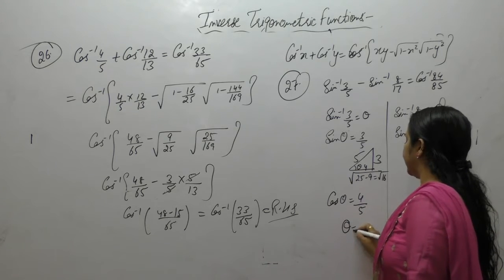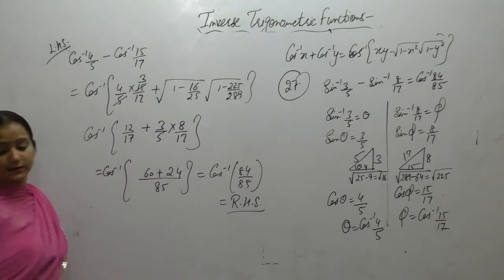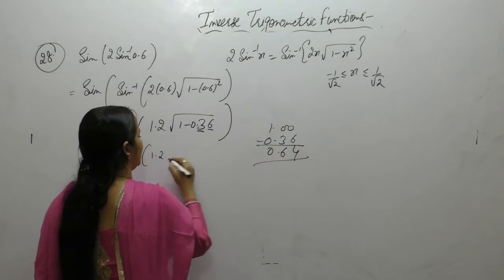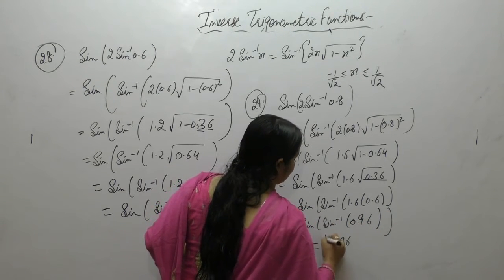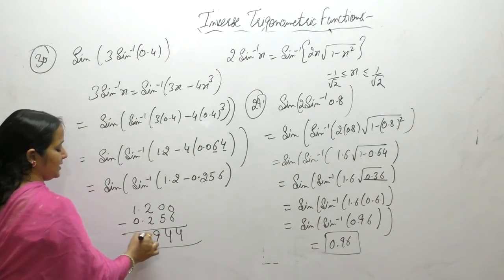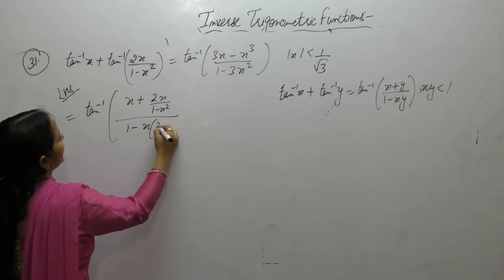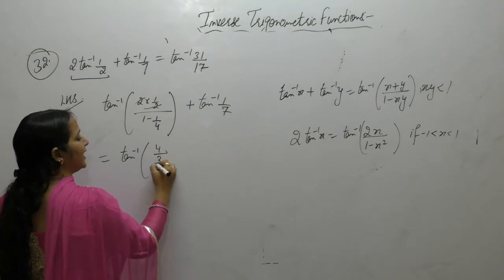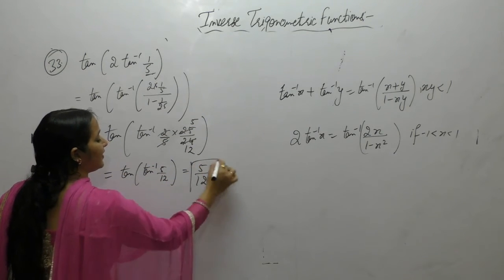Class 12 Maths - Questions By Using Properties (Formulas ) Part- 4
This Video Contains Questions Of Inverse Trigonometric Functions by Using  Properties . of R.D Sharma